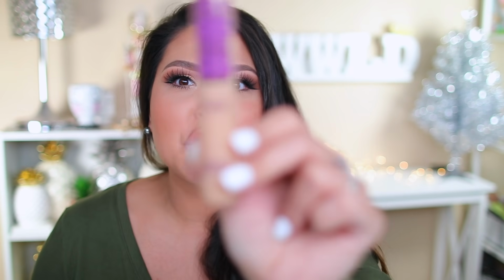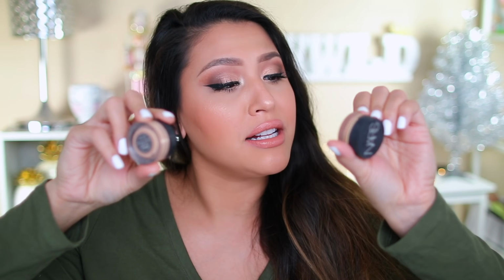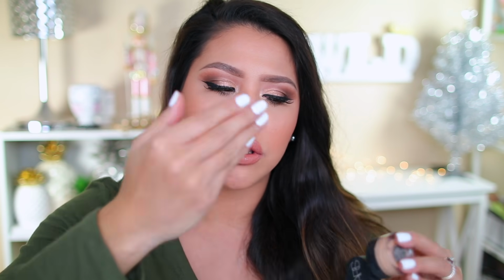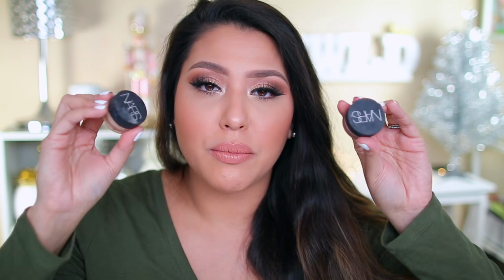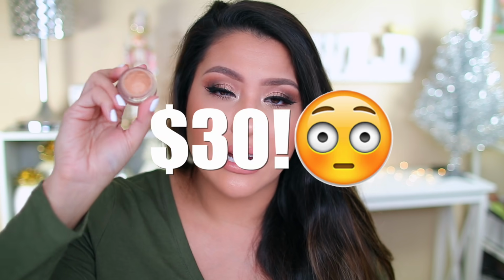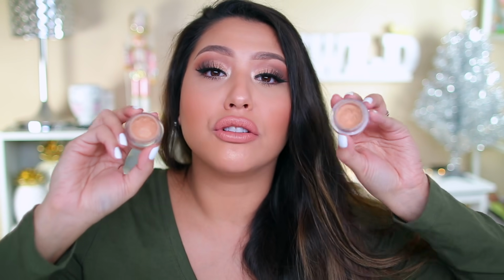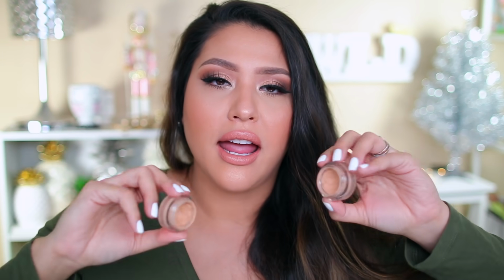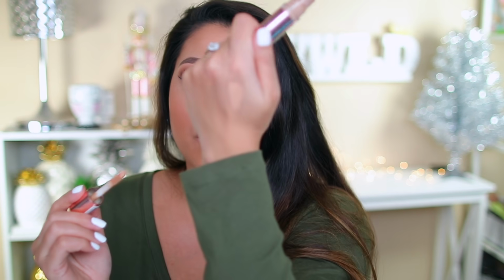BEST CONCEALERS + POWDERS OF 2018!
WhatWouldLizzyDo
 28364 S. Western Ave #24